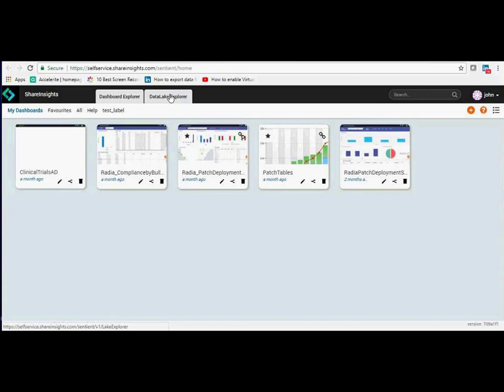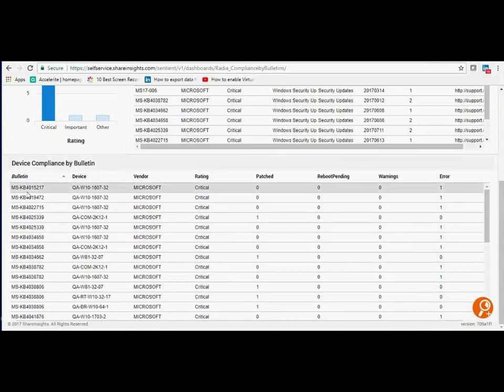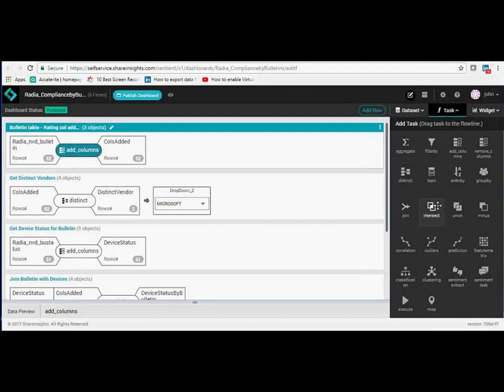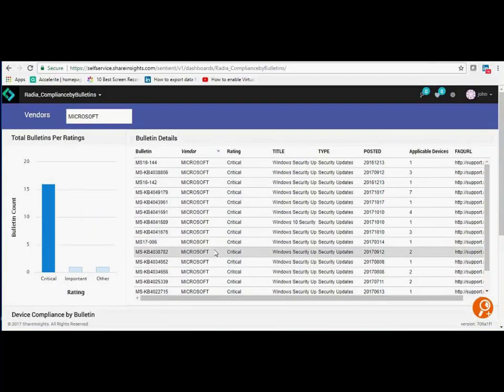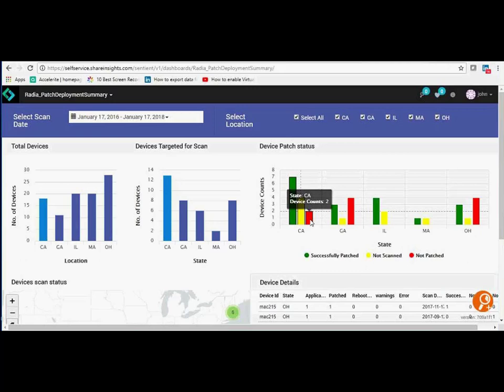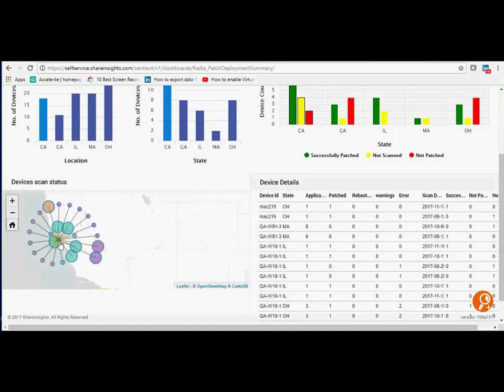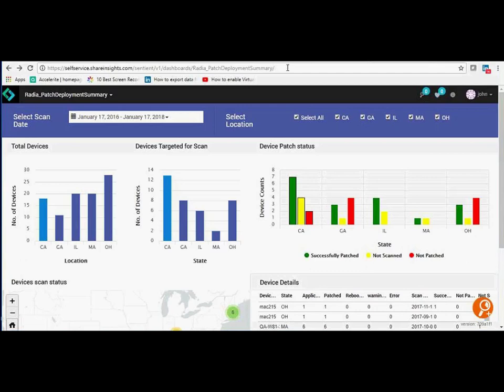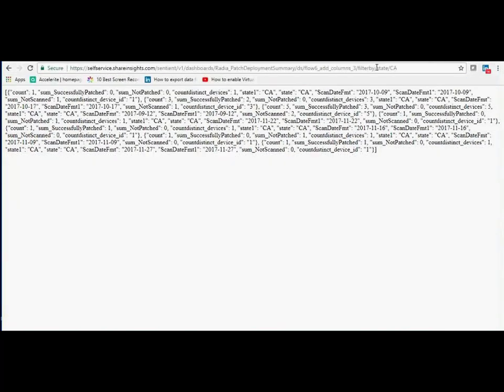Endpoint Security: Prevent Threats from Outside With ShareInsights Analytics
This is ShareInsights, a browser with nothing to install on the data lake grid. Through a drag-and-drop flowline editor find out how dashboards are created with ShareInsights’ analytics capabilities coupled with Radia. Giving you clear visibility of endpoint risk to enable corrective action, it allows historical lookbacks, predict analysis and permits geospatial location data. With everything exposable as an API, including charts and graphics, the concerns about expanding risks are under scrutiny.

For more information on analytical capabilities